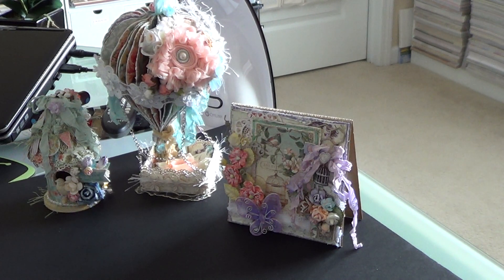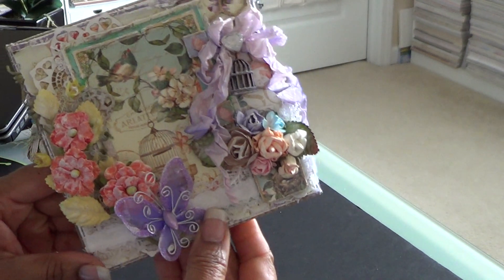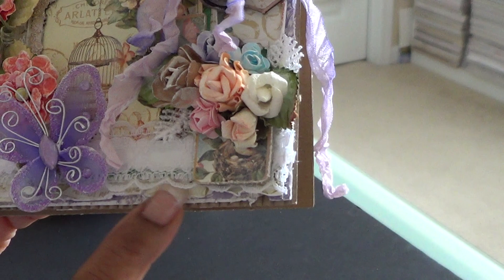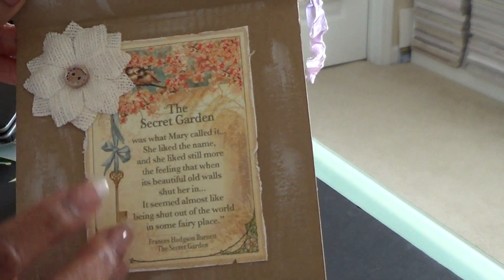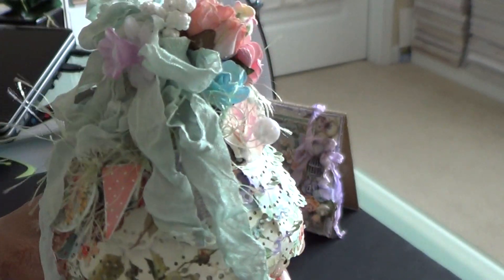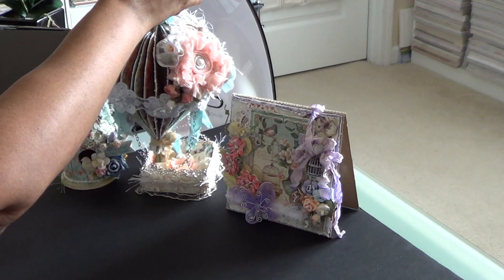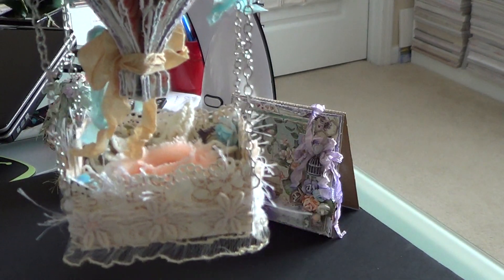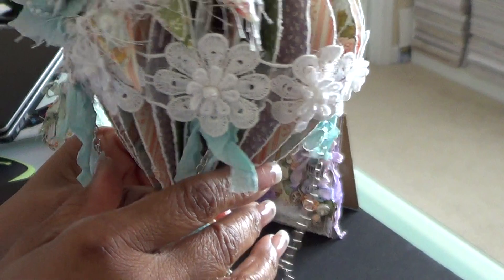Winnings from Becky Colvin's Giveaway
Many thanks again Becky for the stunning creations and for the extra goodies. I appreciate and love it all.